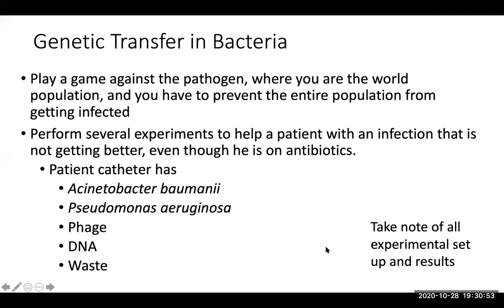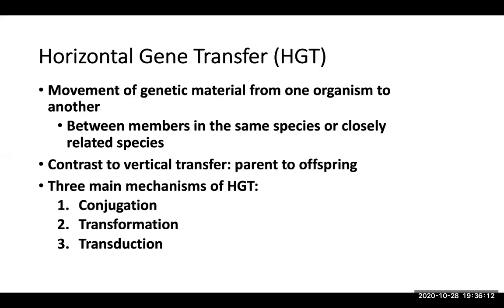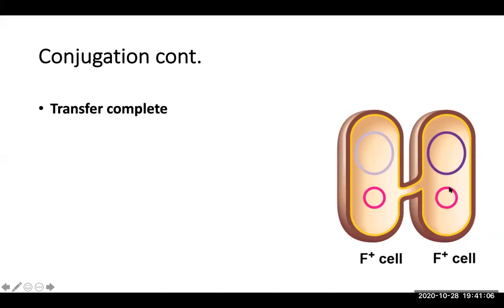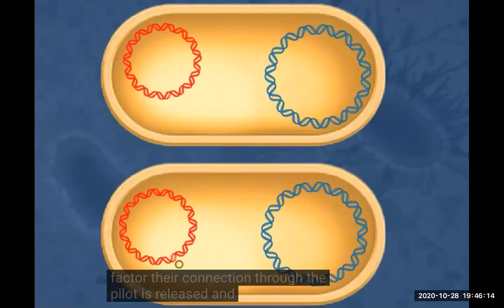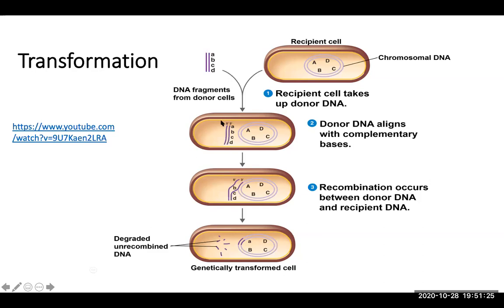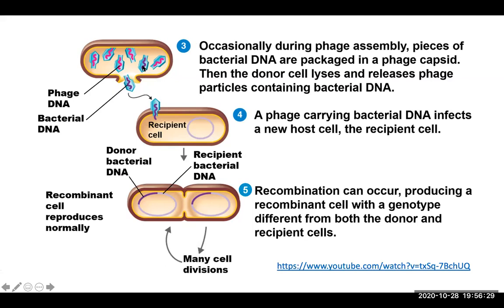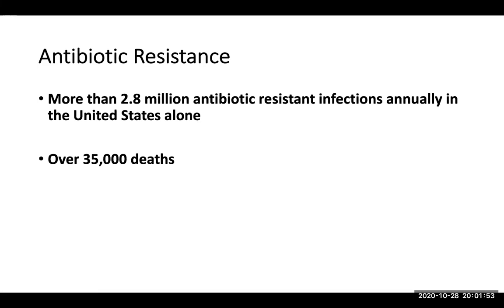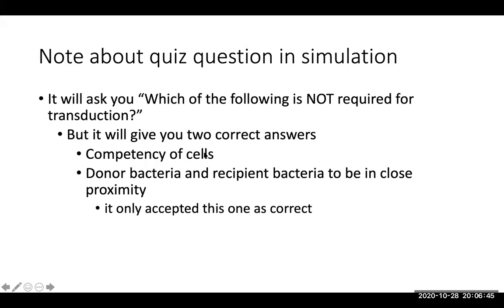Genetic Transfer in Bacteria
Horizontal Gene Transfer, conjugation, transduction, & transformation. Lab 17 & Chapter 8